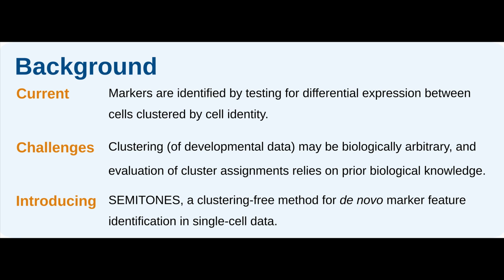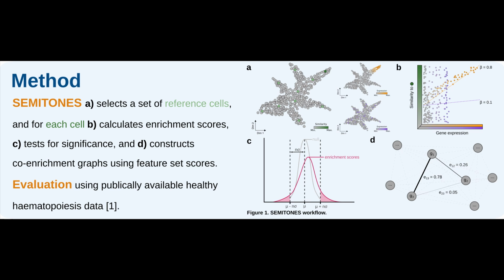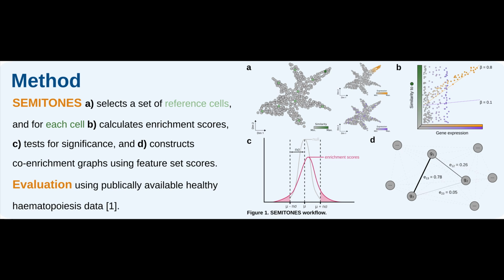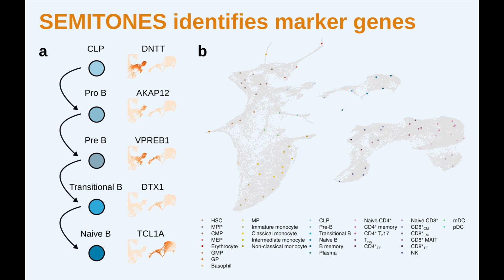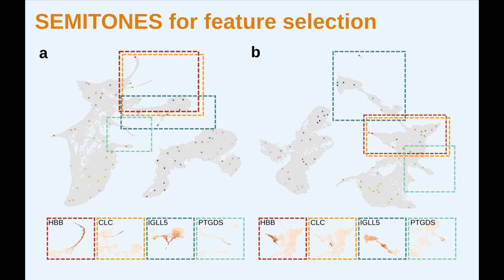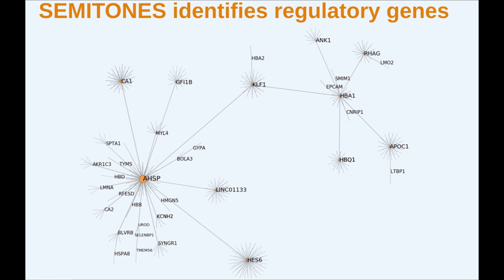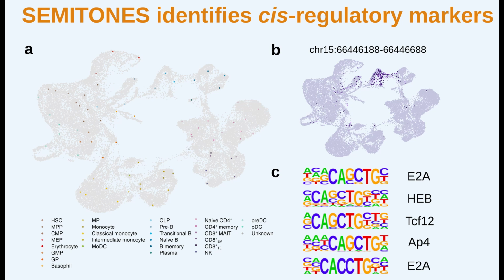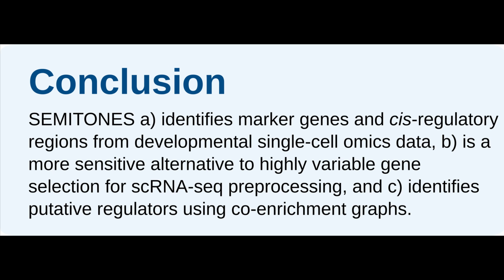Single-cEll Marker... - Anna Hendrika Cornelia Vlot - RegSys - Poster - ISMB/ECCB 2021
Single-cEll Marker IdentificaTiON by Enrichment Scoring - Anna Hendrika Cornelia Vlot - RegSys - Poster - ISMB/ECCB 2021